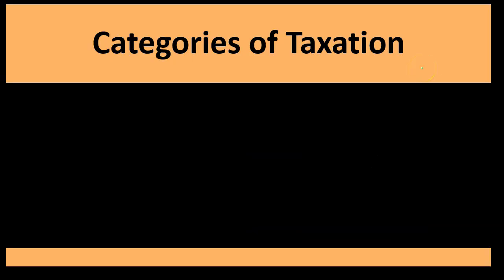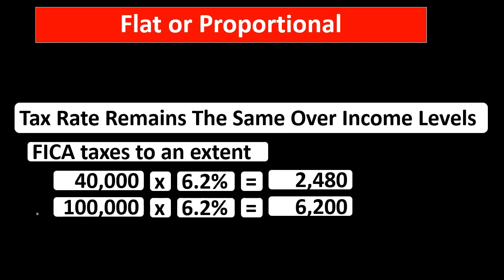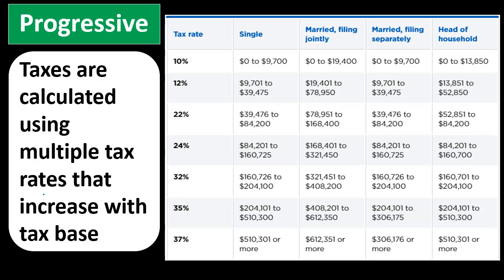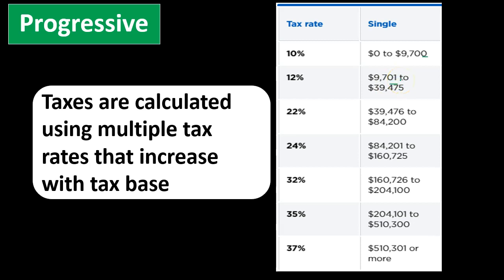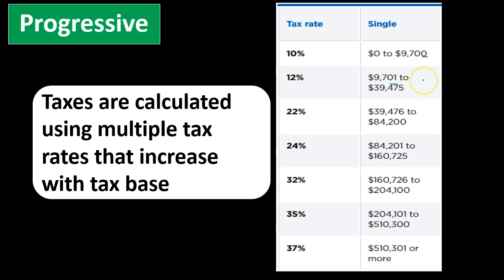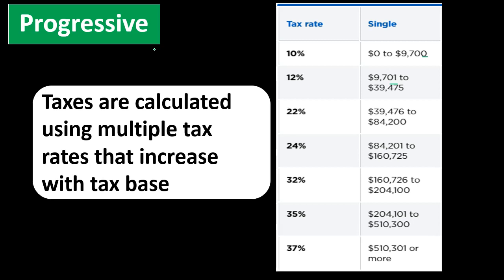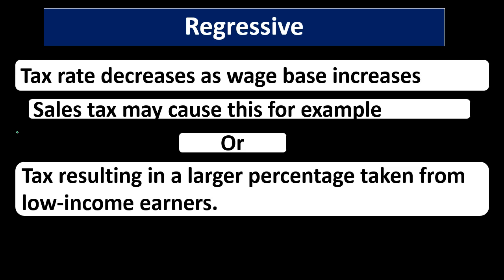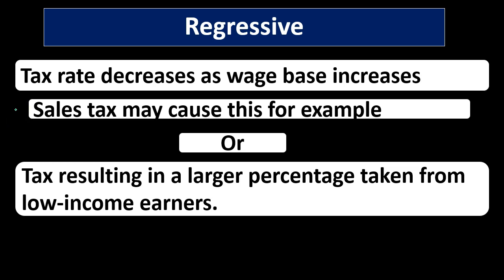Tax Theory - Types of Tax 105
Tax Theory
Types of tax